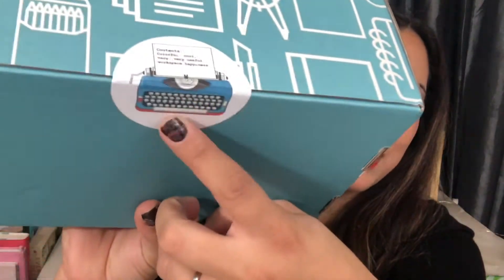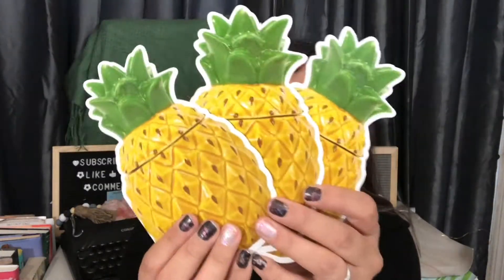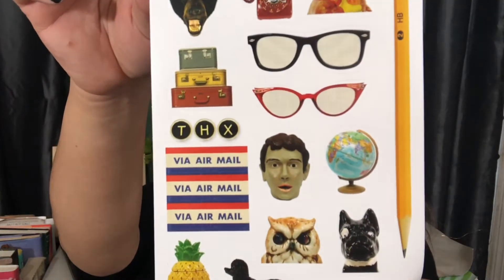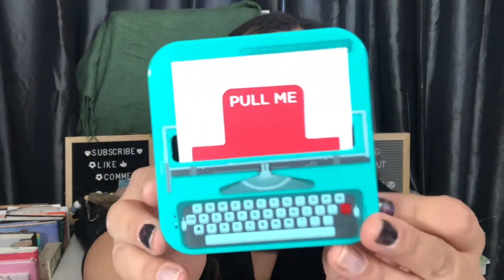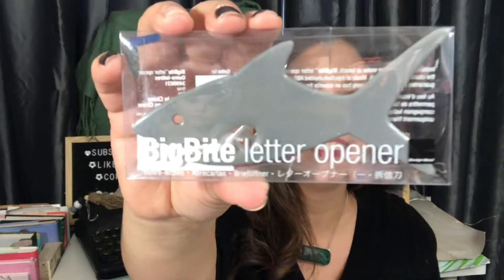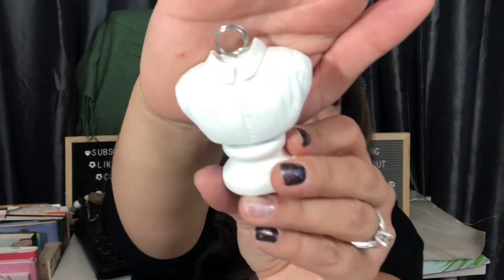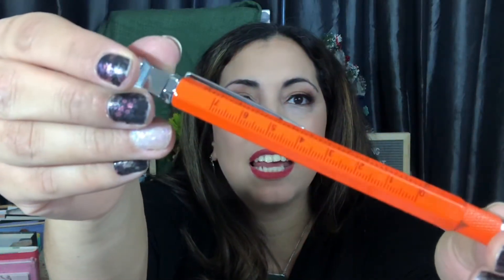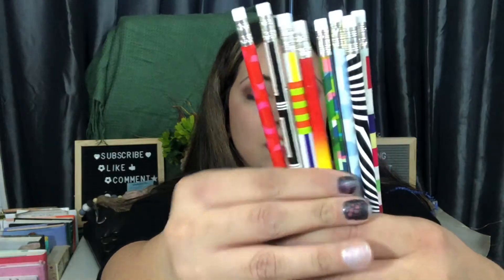DESK STASH FALL 2020 SUBSCRIPTION BOX UNBOXING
hello everyone! thank you for joining us on another video. today I am unboxing the fall 2020 desk stash box. this is a quarterly subscription box that delivers super fun office supplies to your door every season. to subscribe click the link below

Hello everyone! Thank you for joining me on another video!

$10 off CAUSEBOX!

Singles Swag

LUCIA10

Tea Pray Love
Lucia20

Universe bound books
LUCIA10

bookship box
Papercoffee10

belle book box
Laughing10

The introverted chick
Laughing15